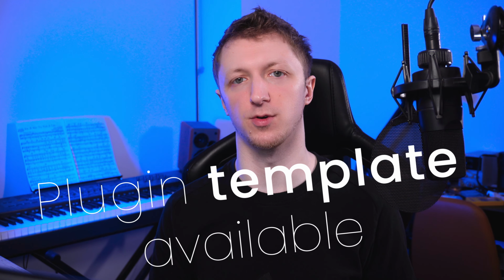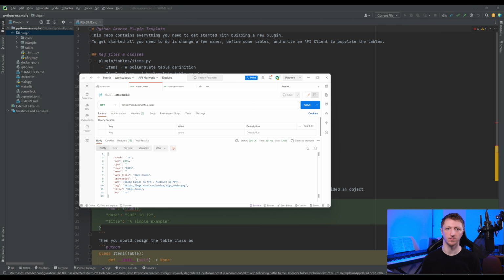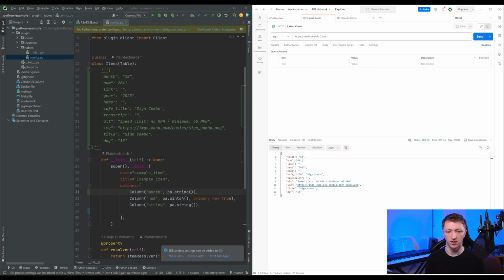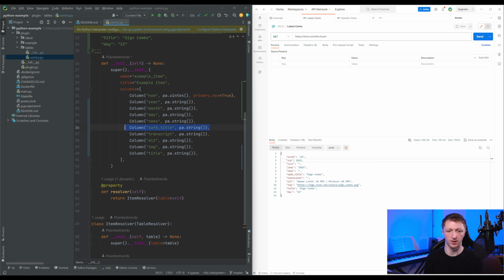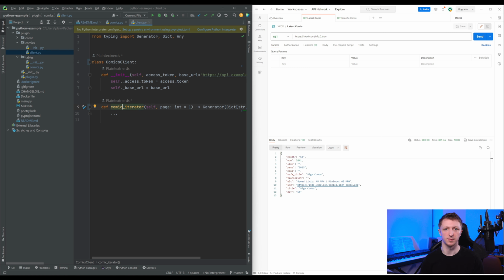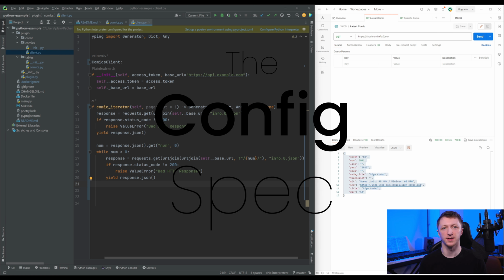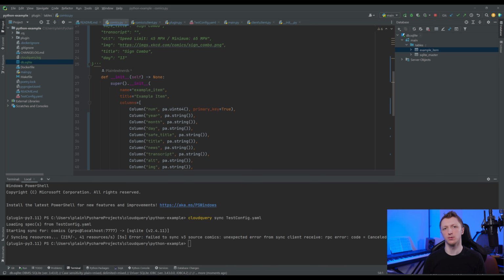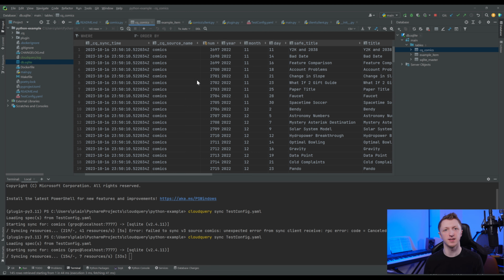Write a CloudQuery Source Plugin in Python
A 10-minute hands-on demo of how to write a CloudQuery Plugin from start to finish, using the XKCD API as an example.

CloudQuery has *a lot* of built-in plugins, but sometimes… you need a plugin for something that isn’t already covered.

This tutorial takes you on a deep dive into how source plugins work and how to build your own using the new Python SDK. To do this, we show you how to develop source plugins for CloudQuery in Python using the XKCD API.

The new CloudQuery Python SDK opens up source plugin development to many more developers than before. Enabling easy integration with popular Python libraries that connect to APIs for things like Fintech data, GIS data, or network telemetry.

Chapters:
00:00 - Overview
00:45 - The Template Repo
01:24 - The XKCD API
02:18 - Building the Table
05:51 - Building the API Client
08:02 - Editing the Config Spec
08:27 - Setting the Plugin’s Name and Version
09:08 - Testing the Plugin and Fixing Common Mistakes
10:45 - Outro